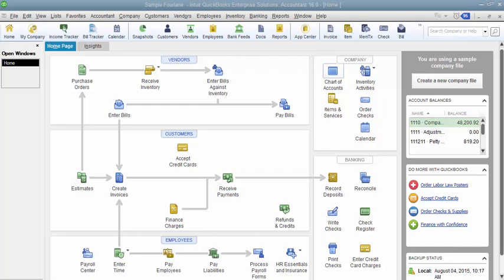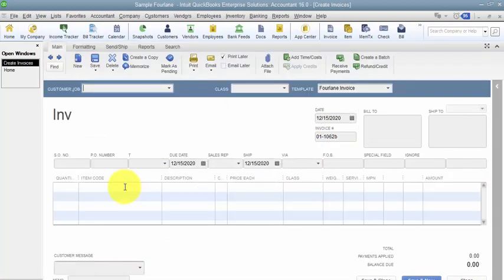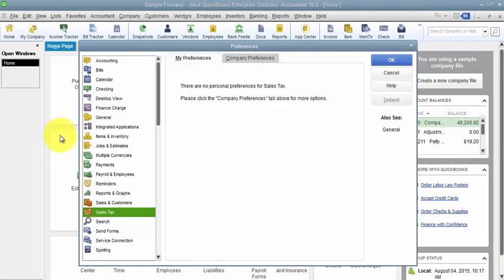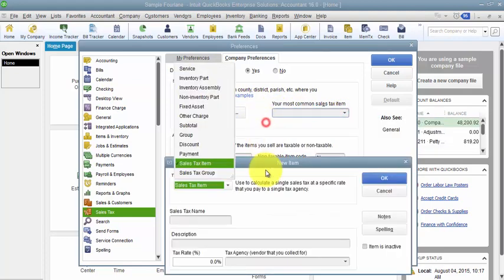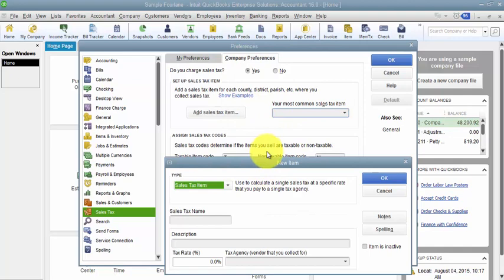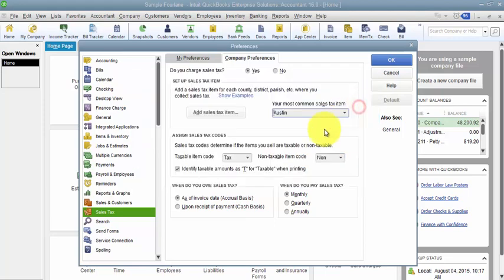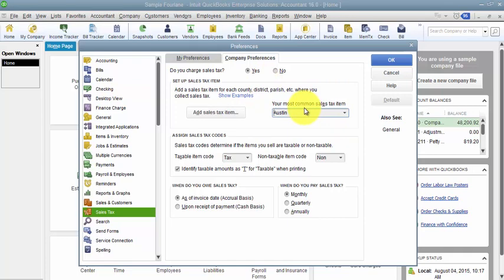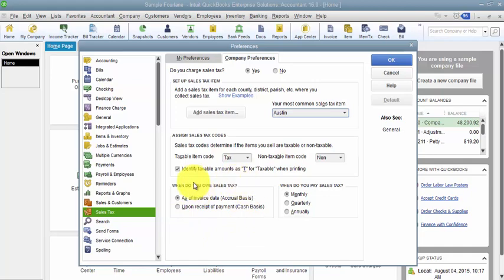QuickBooks - Turn on Sales Tax Tracking 2016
Need to charge your customers sales tax? QuickBooks can handle this for you after it has been set up properly. This QuickBooks training video walks you through preparing your QuickBooks Company File to collect sales tax and setting up sales tax items.